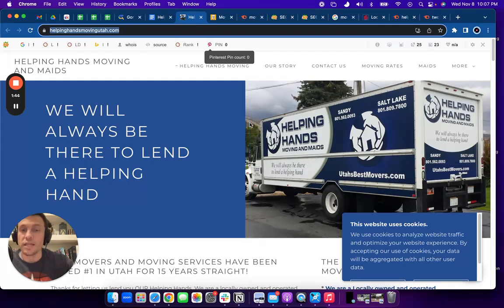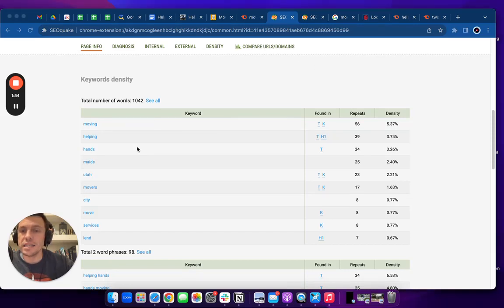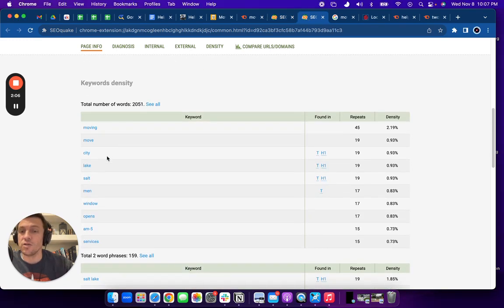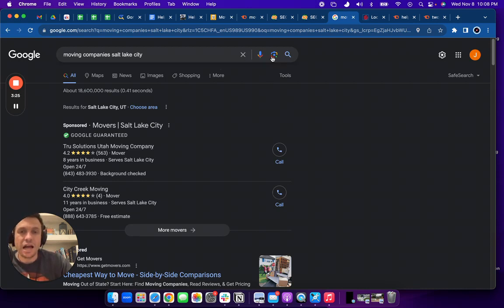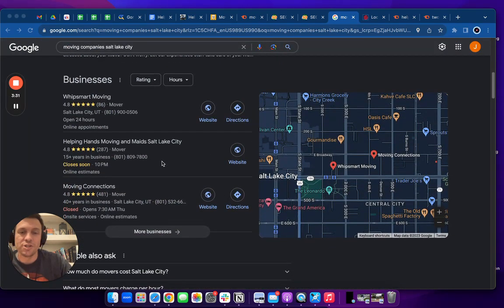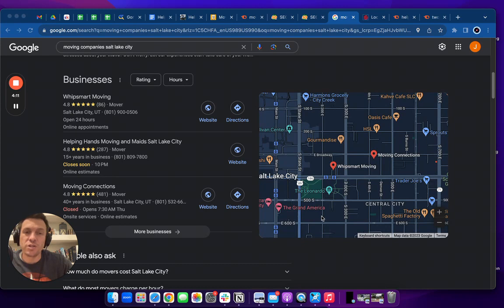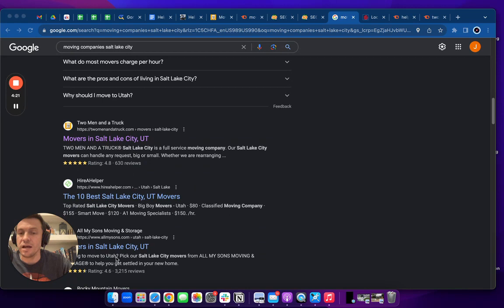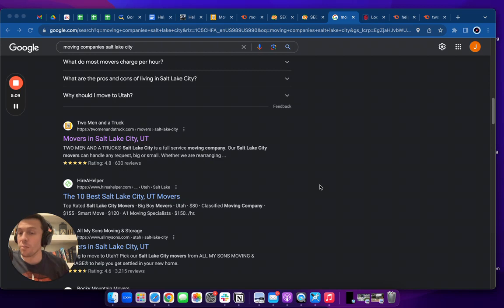Helping Hands Moving and Maids - Salt Lake City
Helping Hands Moving and Maids provides moving and cleaning services across the Wasatch Front including Salt Lake City, Ogden and Provo areas.

In this screen cast I give them tips to improve their online presence by improving the content on their website, finding citations for their business and getting quality links back to their website from other websites to theirs.